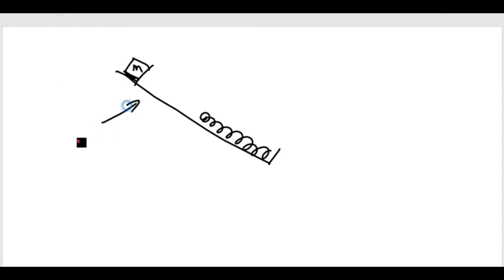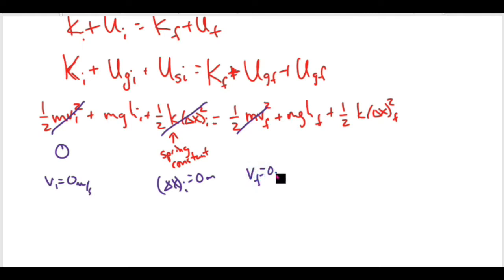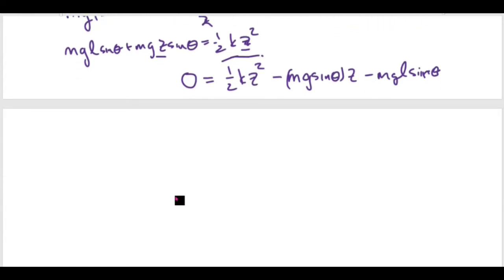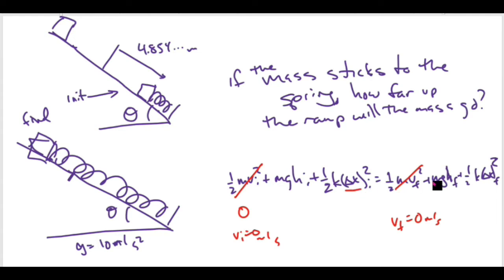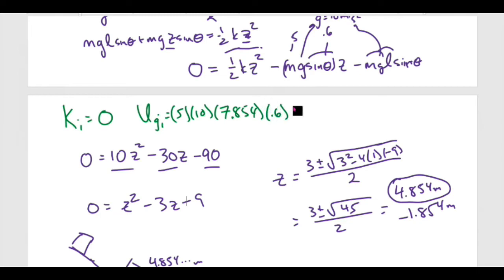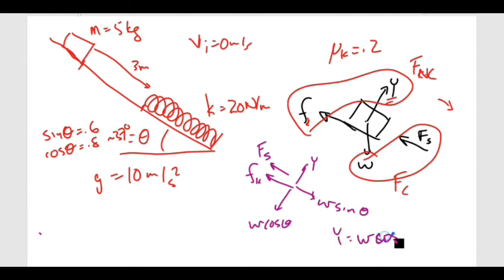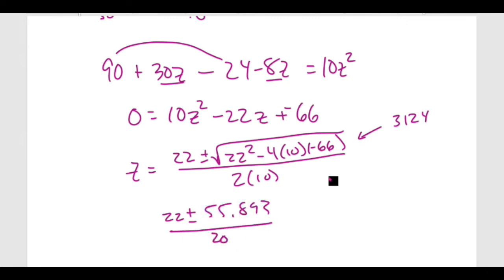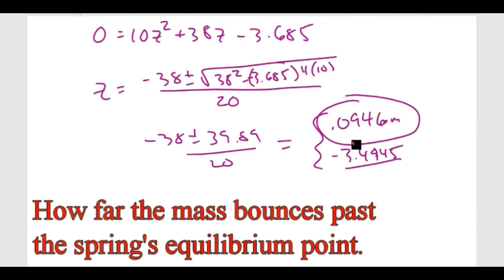PHY x51 Box on Ramp with Spring Energy Edition v03